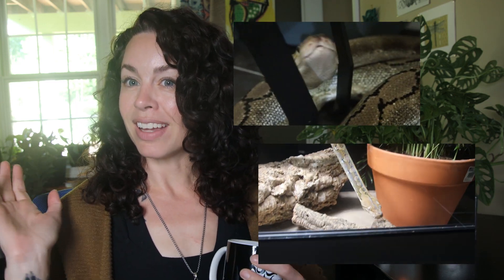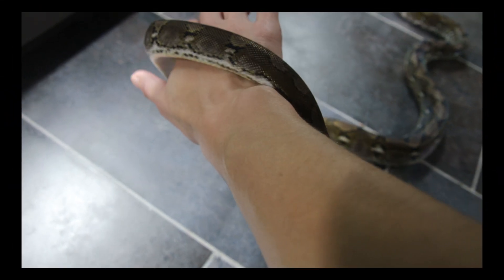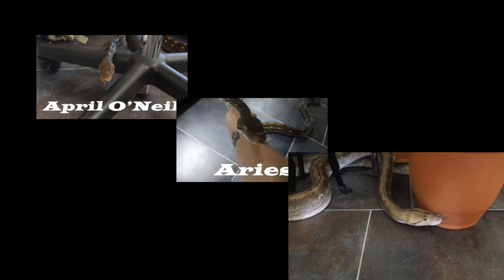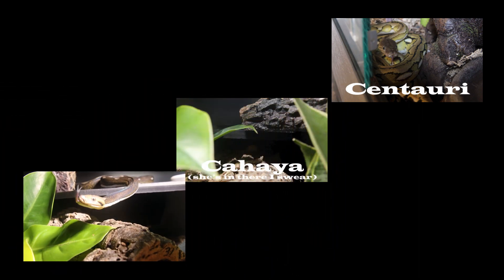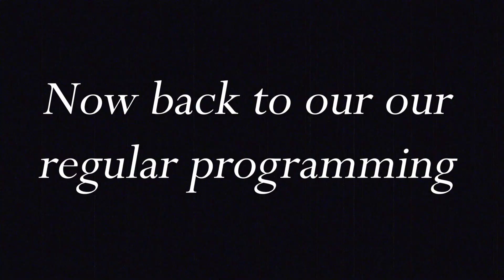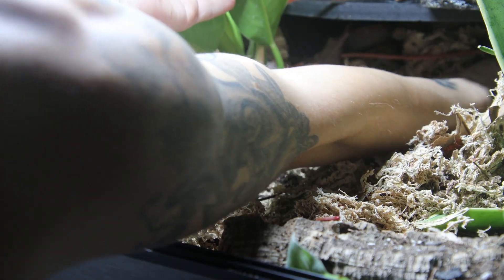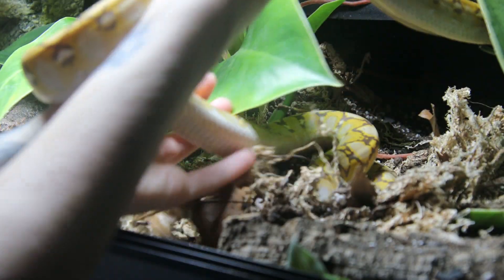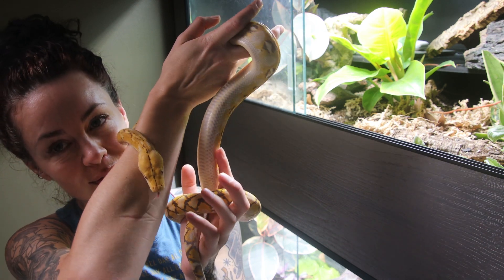Snakes have PERSONALITY???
Hiya! Just a video of me sharing a bit about each of my retics' various behaviors & personalities!

I AM NOT AN EXPERT! I am a hobbyist and passionate keeper/educator. If you want the advice/opinion of an expert, please consult a professional 😊

Toad Ranch Cages!